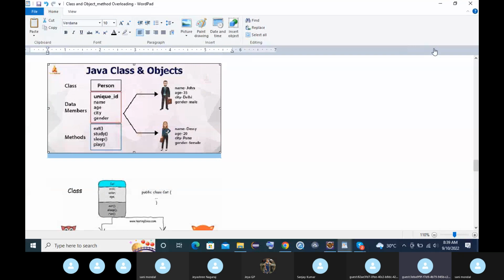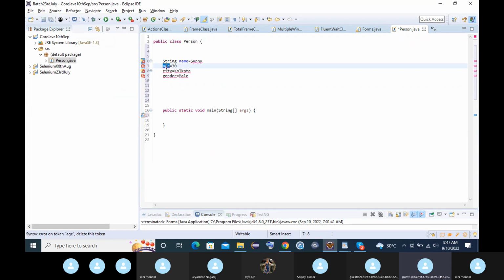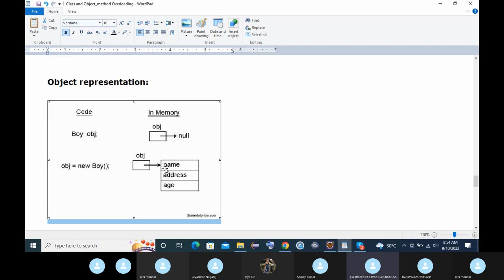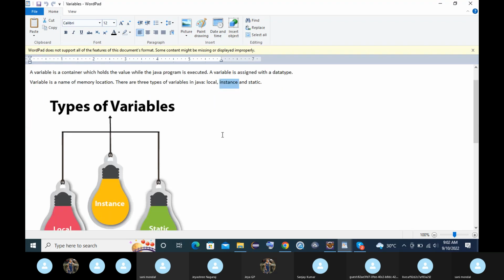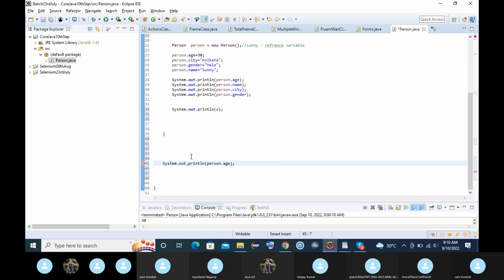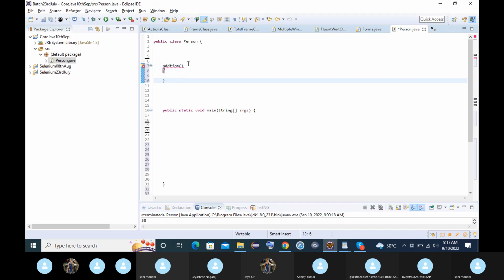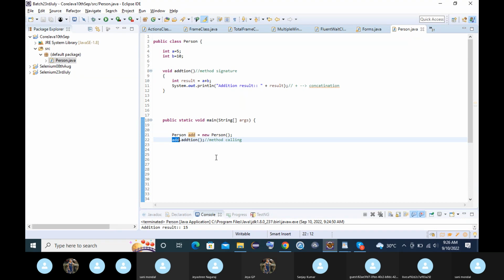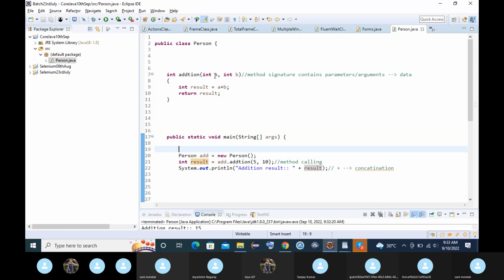Methods, Variables, Data Types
This video will help you to understand Variables and Methods concept in Java in depth